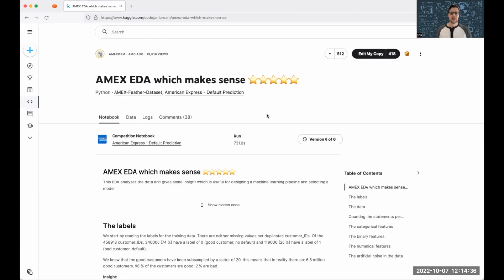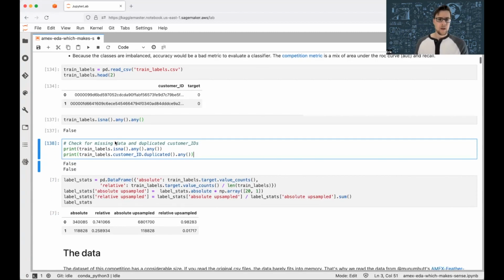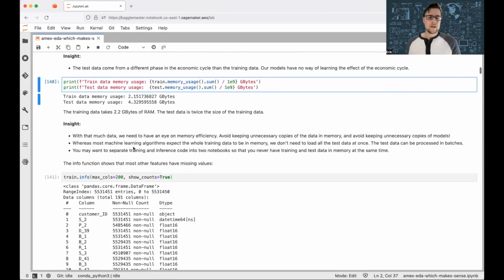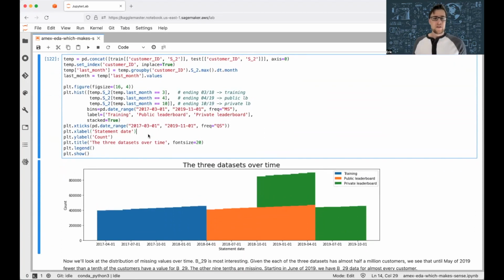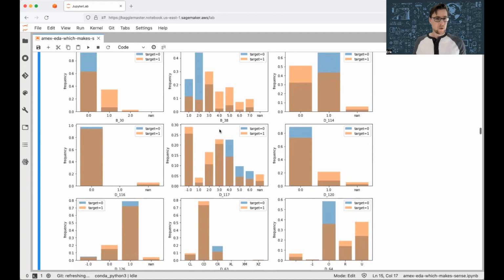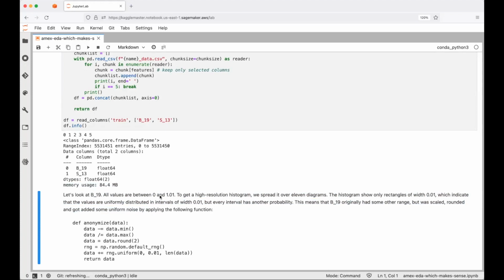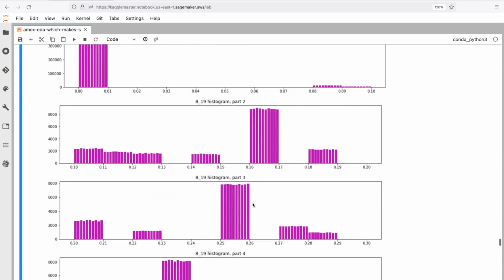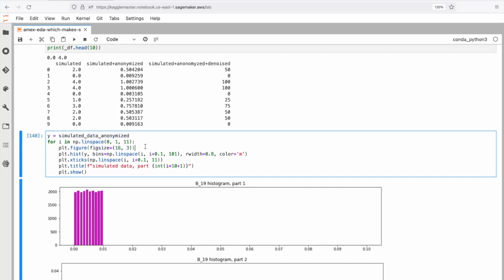EDA on massive 50 GB Kaggle dataset - is it all noise?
In this video, I review one of the highest-rated public notebooks from the recent American Express - Default Prediction competition. The notebook provides a detailed Exploratory Data Analysis (EDA) of the massive 50 GB competition dataset. There are some real gold nuggets here, including how to reduce the massive file size by reducing float precision, binary feather files, analyzing the date column properly, and removing artificial noise.